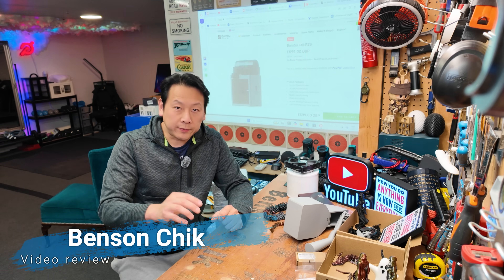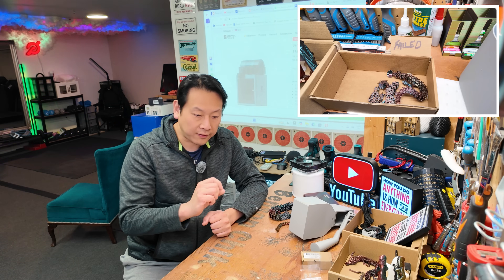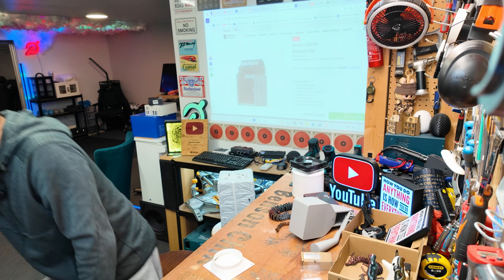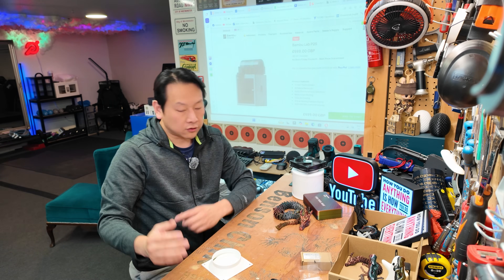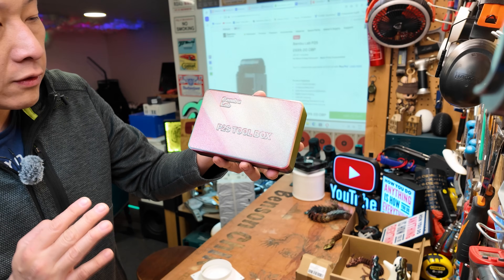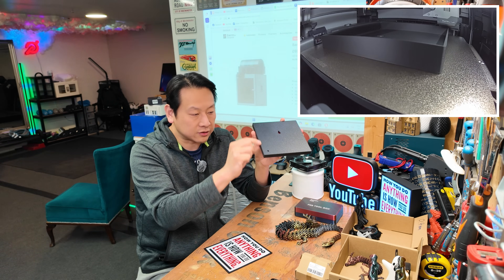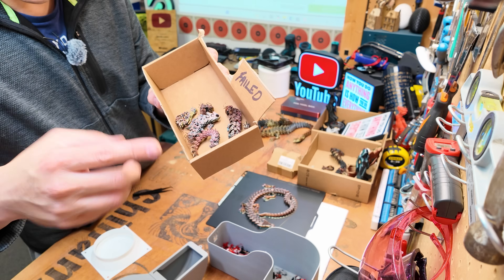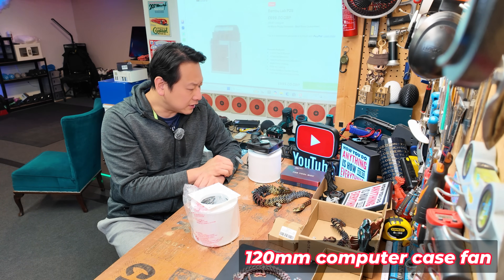Bambu Lab P2S After 1 Week Nozzle Failed, Aftermarket Fix… Do I Regret It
I’ve had my Bambu Lab P2S for a week — here’s the honest truth!
From the excitement of unboxing to a failed nozzle and some unexpected surprises, this is my full week-long experience with the latest 3D printer from Bambu Lab. I’ll walk you through the highs, lows, and everything in between — including my attempt to fix the printer using a cheaper aftermarket hot end that isn’t officially approved by Bambu Lab.

If you’re thinking of buying the P2S or upgrading from another model, this video will help you decide whether it’s worth it — and what to expect when things don’t go perfectly.

0:00 – My P2S journey so far
01:30 – AMS in general
01:55 – Nozzle / hot end issue
03:22 – Textured vs smooth build plate
04:51 – Examples of failed prints and print quality
06:38 – Aftermarket P2S compatible hot end / nozzle
07:57 – When it works 100%, this is what you get
10:13 – Multicolour print light box using AMS
11:55 – 0.2mm nozzle examples
13:56 – Smells and air quality with the P2S
14:52 – Air filter project
15:51 – So what’s next – PETG-CF?
17:01 – My final thought

HIKUDIY 0.4mm Hardened Steel Hotend for Bambu Lab H2D (not P2S approved) used most of the prints in this video:

(UK) 0.4mm Hardened Steel Hotend for Bambu Lab H2D with changeable tips
(US) 0.4mm Hardened Steel Hotend for Bambu Lab H2D with changeable tips

Equipment I use for making videos:
DJI Pocket 3 Vlogging camera
FeiyuTech CROP 2 kit Gimbal
DJI Mic Shadow black

Are you looking for the cheapest and most reliable UK phone network with no EU roaming additional charge? Plans start from just £2.50 for 5GB.

If you are looking for the best electricity tariff then use this link and get £50 credit on your first bill with e
Cheap and reliable Mobile network for calls and data?

Another surprise for you! to earn with me together🤝!